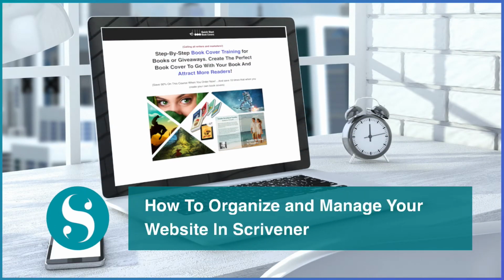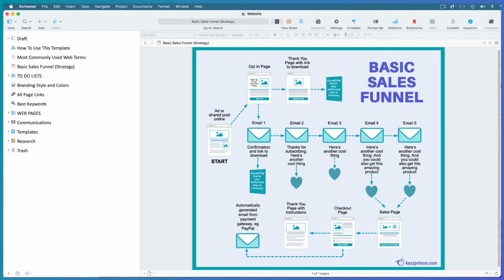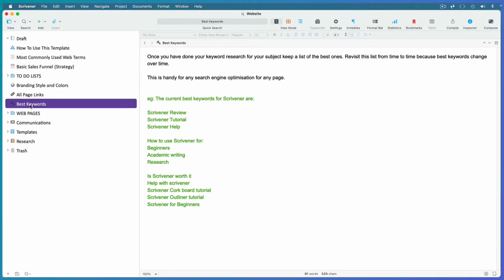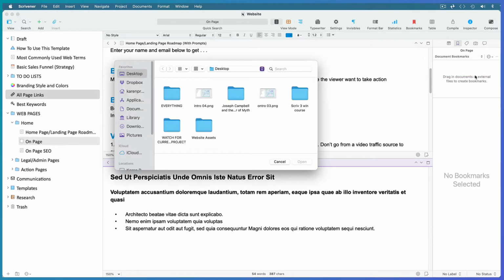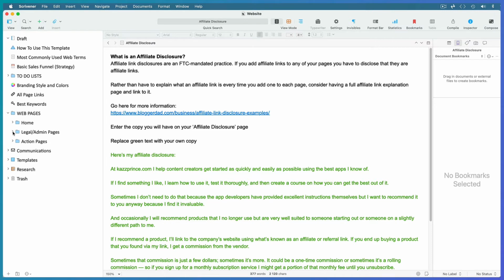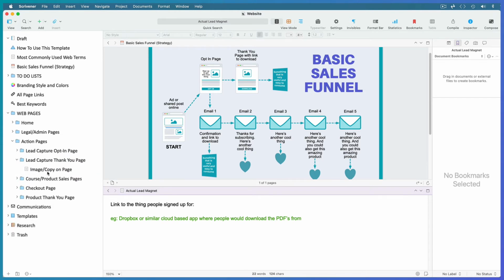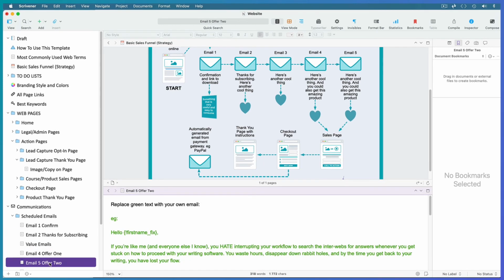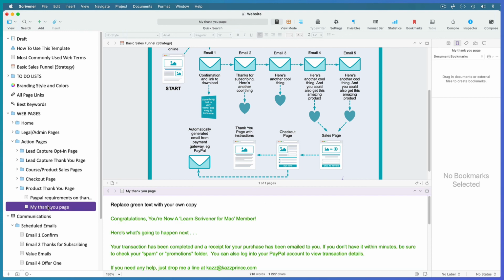Organize And Manage Your Website Content in Scrivener | A Scrivener Tutorial And Template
I share my Scrivener website template with you and a handy website funnel or website roadmap, showing you how to manage everything within your website.
Do you want to take your visitor on a journey through your website that results in an opt-in, trial or purchase, but you’ve found that with all the pages you have to build and emails you have to compile you are struggling to keep track of all the moving parts?

I have created a Free Scrivener template with a website roadmap or funnel to follow and folders containing each of the pages and emails you need to create. All you have to do is adjust it to suit the particular journey you want your visitor to go on.

In this training I am going to show you how you can use my Scrivener website funnel to take your visitor from initial awareness of your company or offer, to enrolling in your membership or making a purchase.
How to manage your:
 ✓ Lead pages,
 ✓ Product pages,
 ✓ Checkout pages
 ✓ And a prebuilt email sequence of interesting content to send to subscribers to keep them opening your emails until you are able to persuade them to take the action you want them to take.